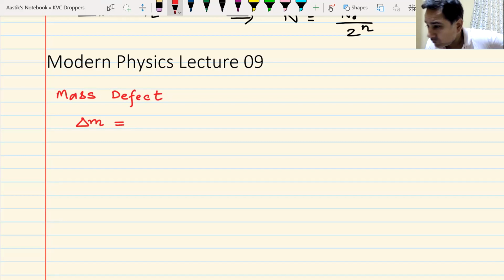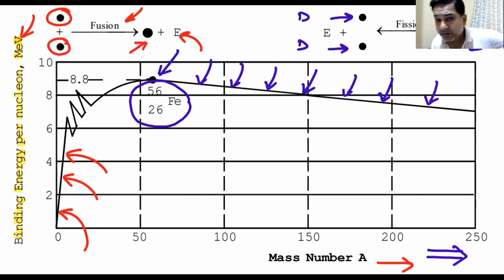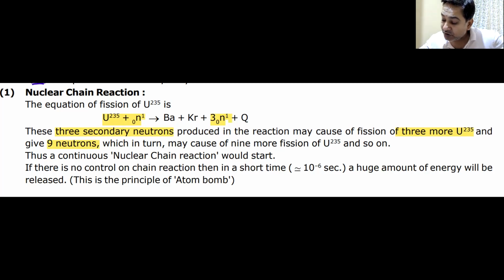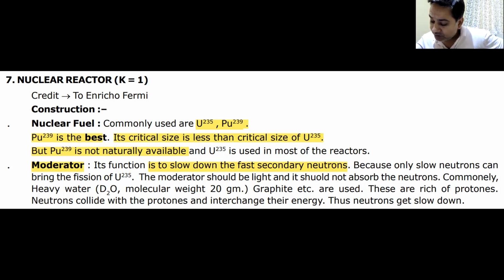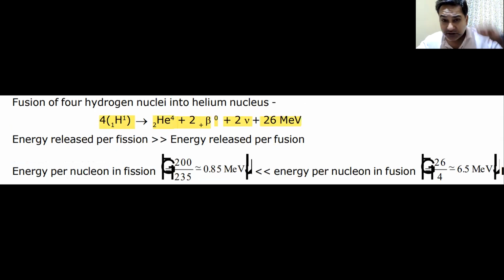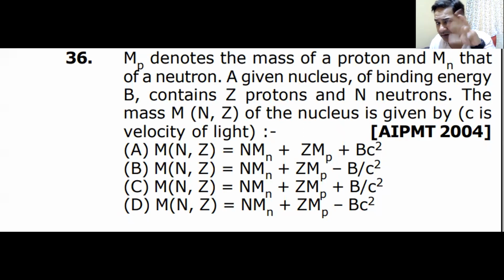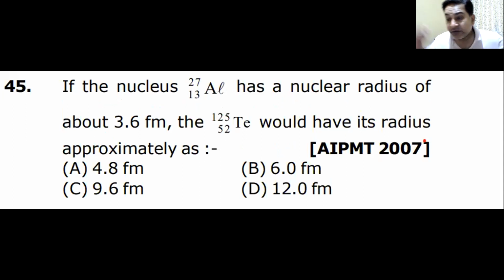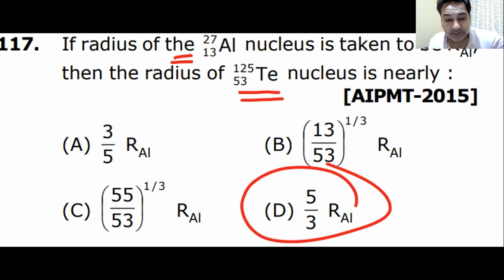Nuclear Physics | L3 | Nuclear Fusion | Nuclear Fission | NEET 2023 | JEE Main | JEE Advanced 2023